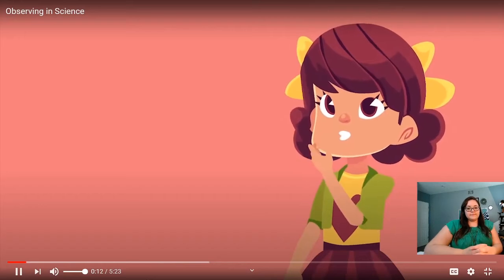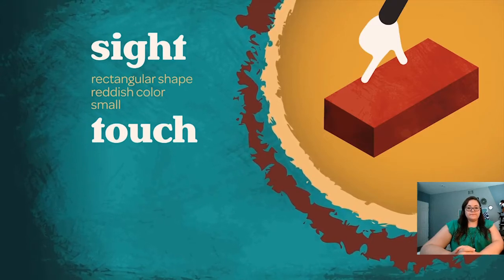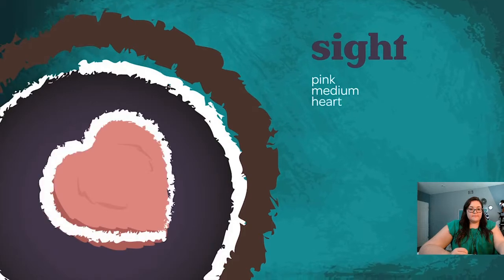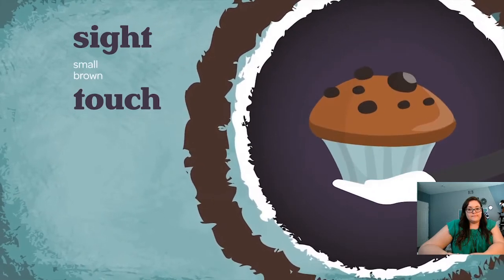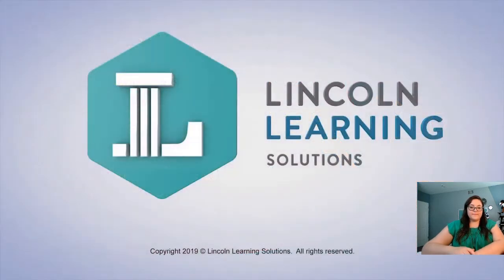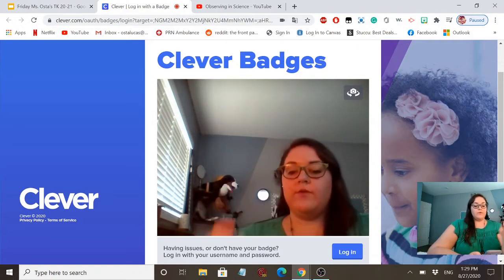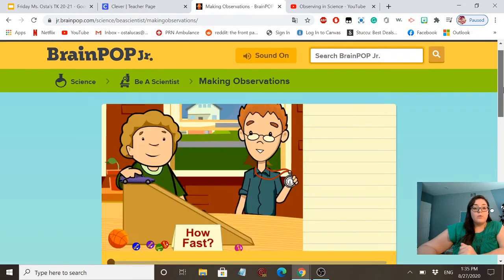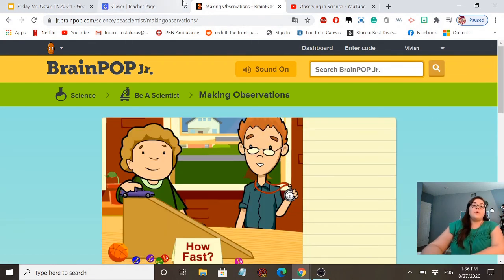Science lesson 2